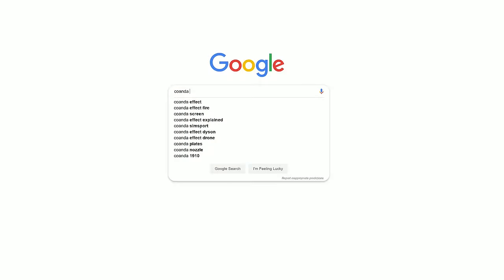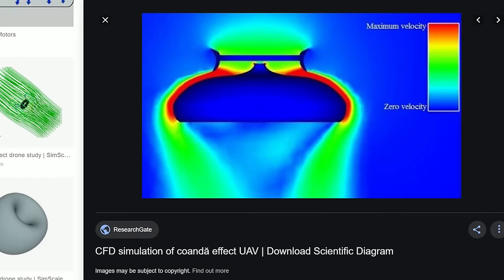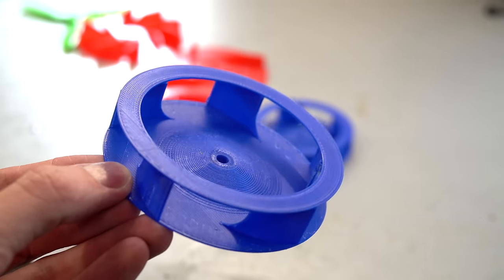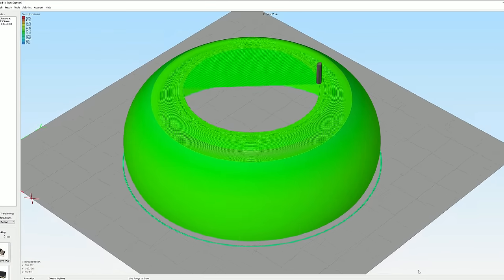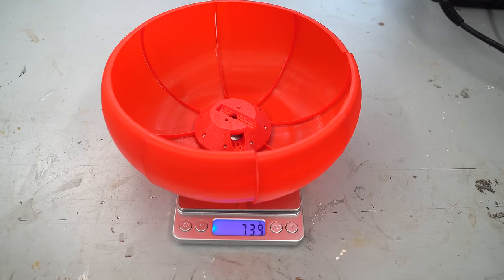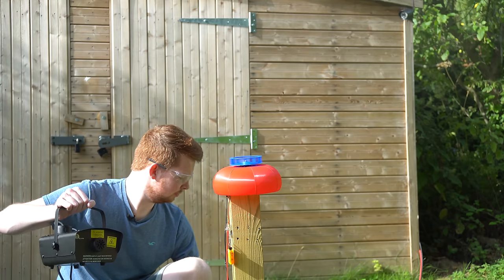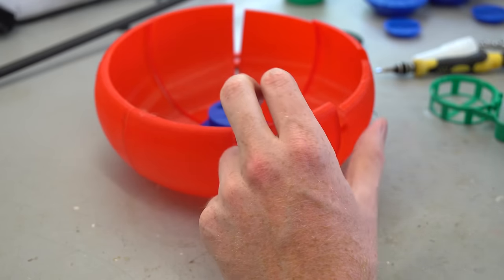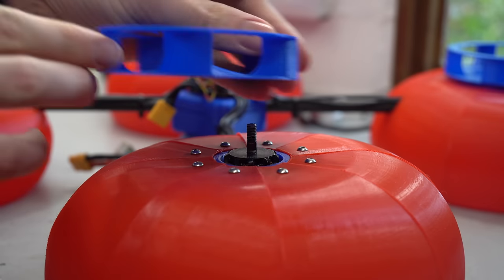Coanda Effect Drone Propulsion